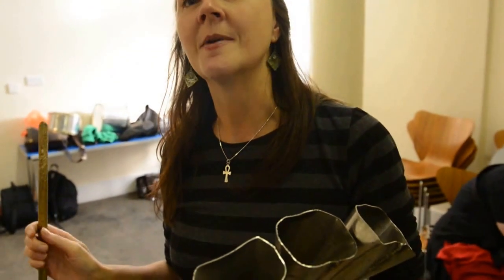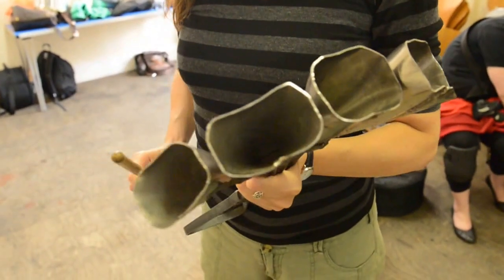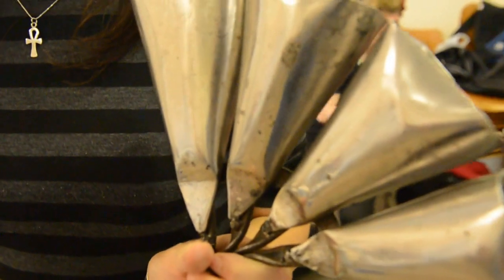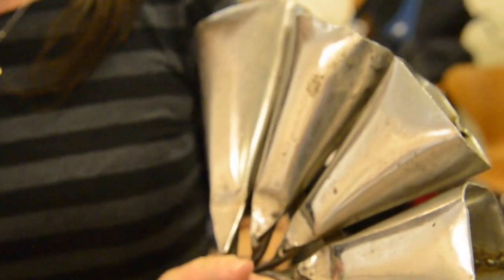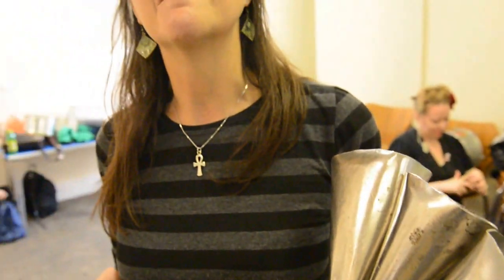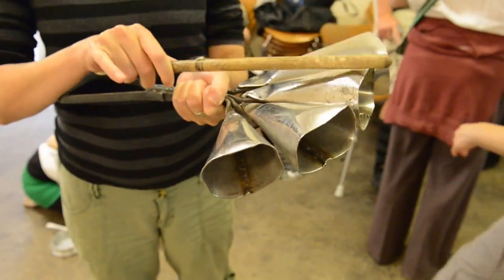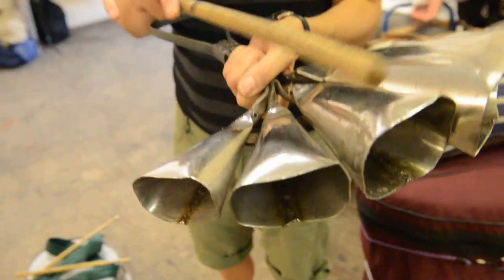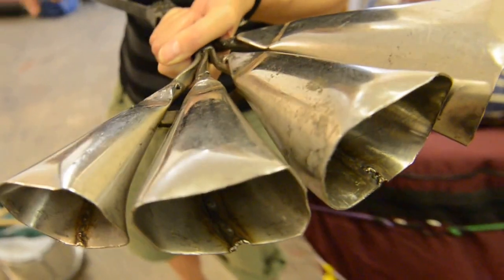Notting Hill Carnival 2013 Samba Drumming Rehearsal Pt.1 HD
Last Minute Samba Drumming Rehearsal before the Notting Hill Carnival 2013.